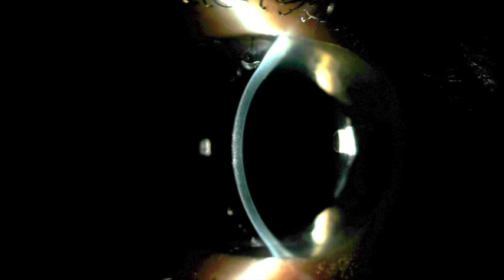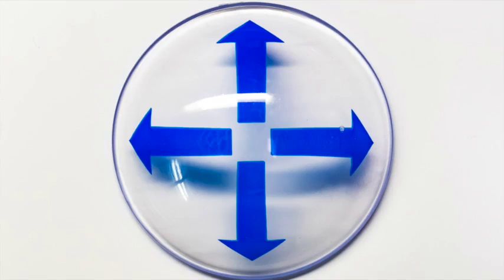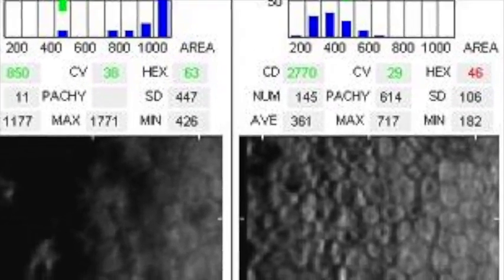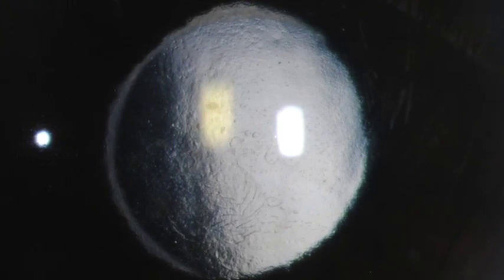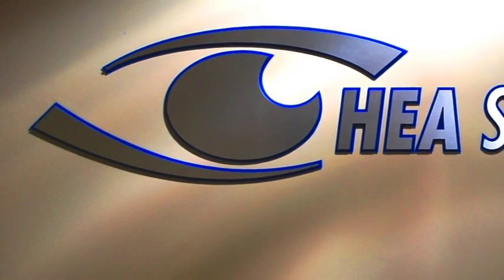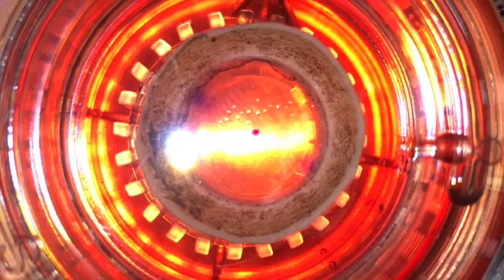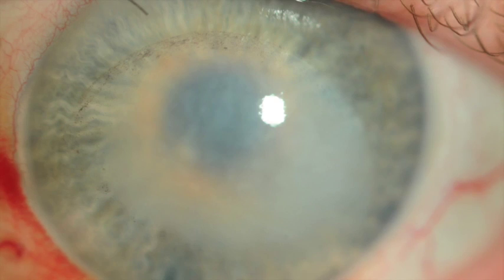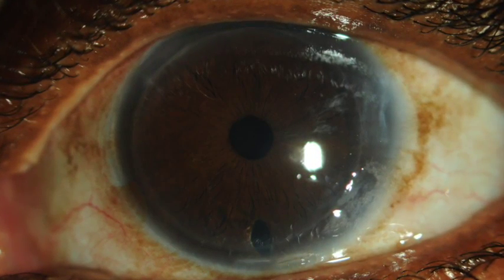Fuchs Dystrophy & Corneal Edema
Explanation of Fuchs' Corneal Dystrophy and the corneal transplantation procedure (DSAEK) that is used to treat it